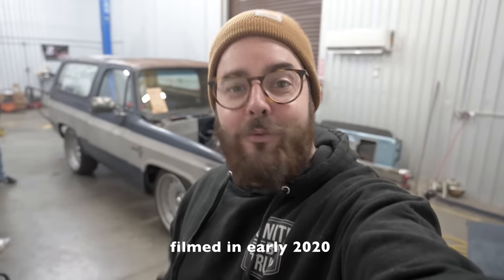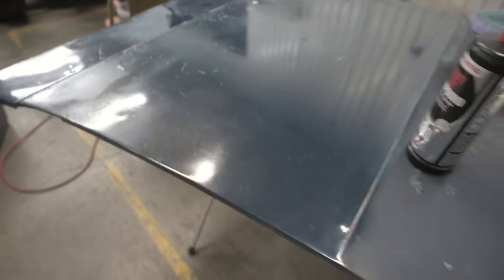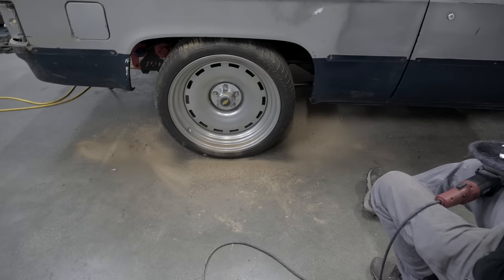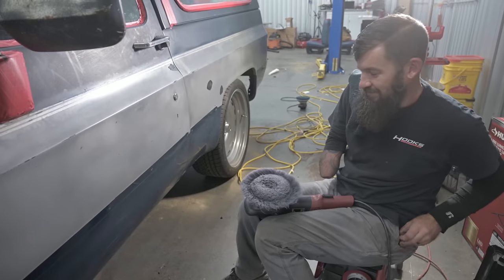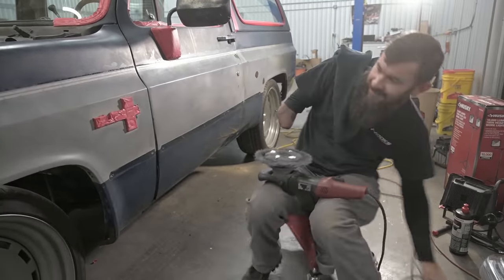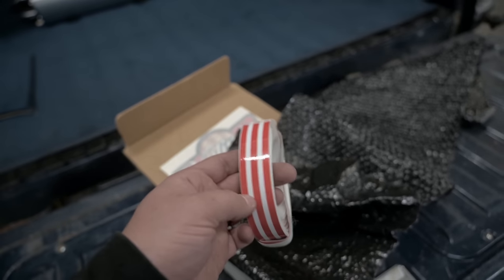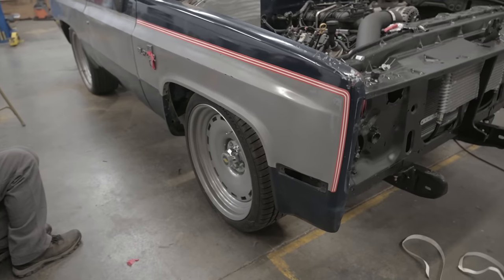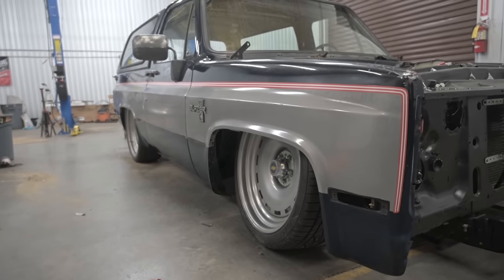SHOULD YOU BUFF YOUR CLASSIC TRUCK? | with Hooks Detailing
In this video, we buff out the Blazer with our friends Zack and Kevin of Hooks Detailing. Should you do the same? Let us know down in the comments.

It'll buff out! :)